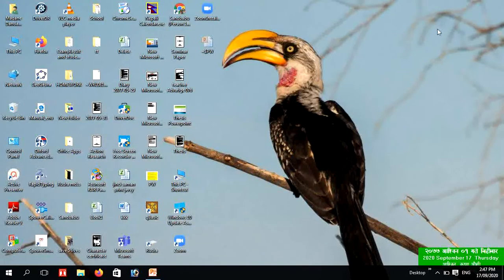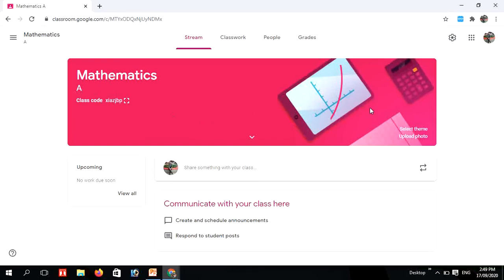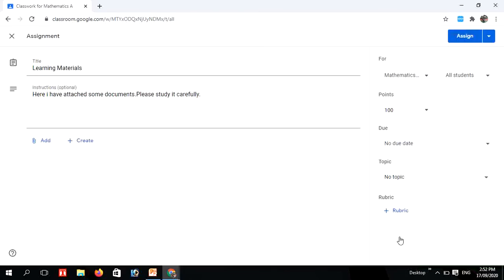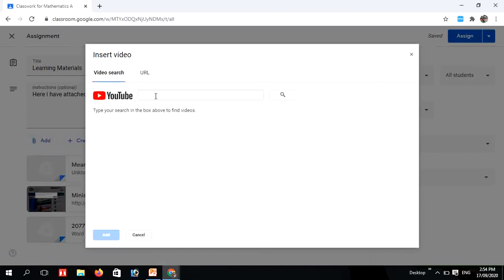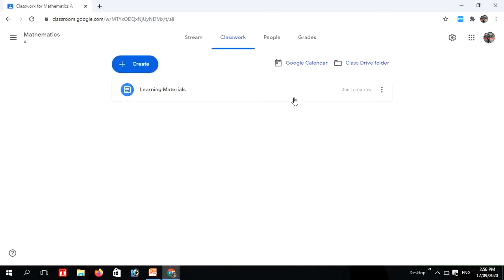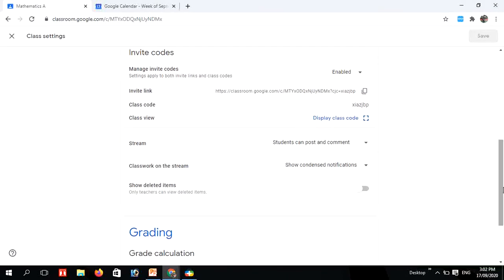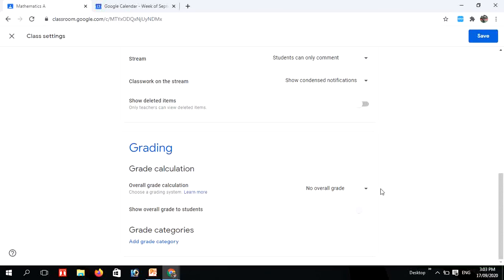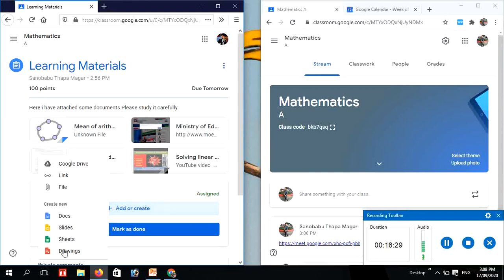How to use google classroom 2020 - Tutorial for beginners